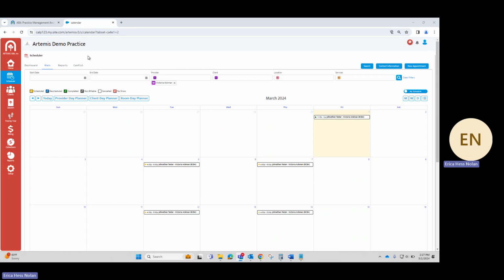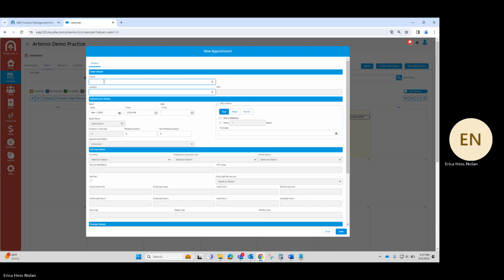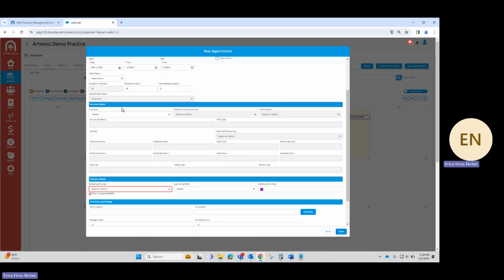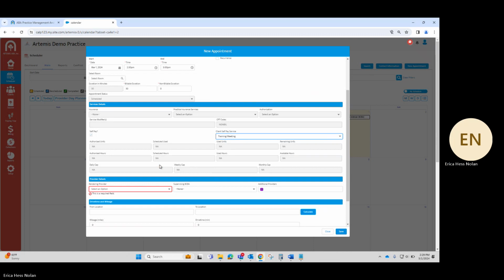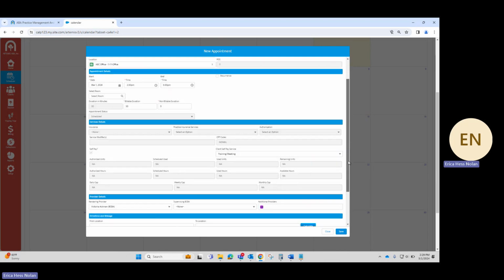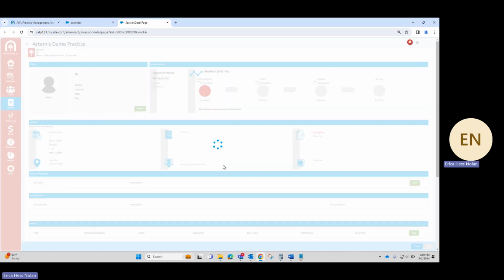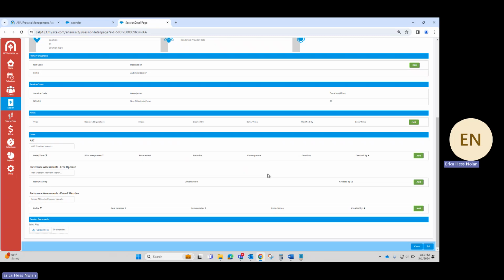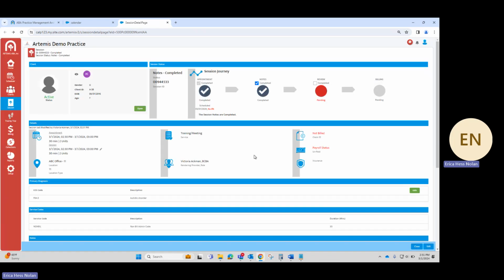How To Bill for Non Billable Paid Time